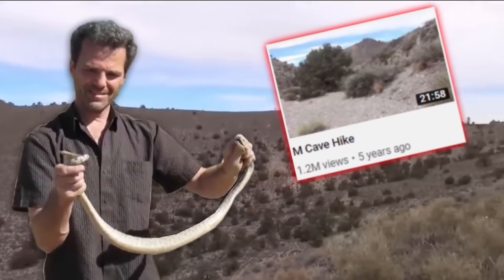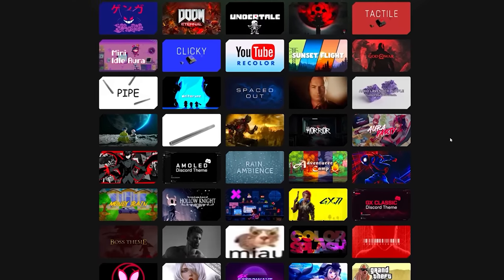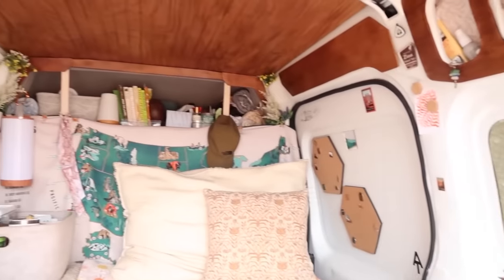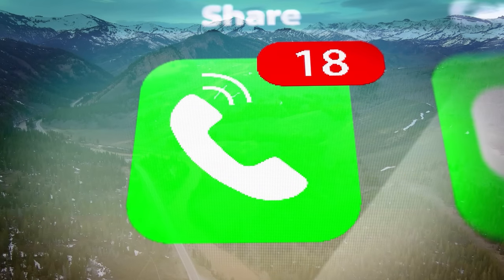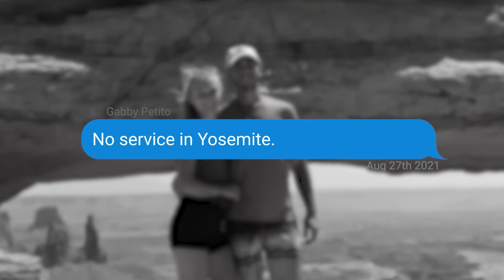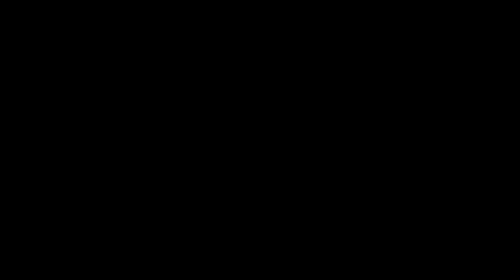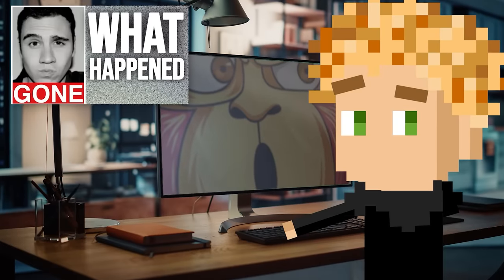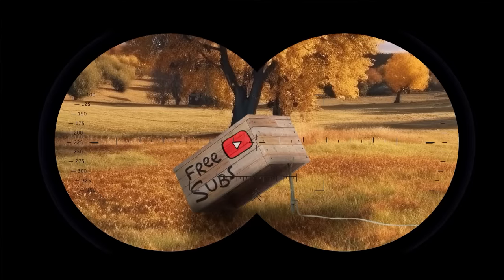YouTubers that Randomly Disappeared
These YouTubers randomly disappeared one day... Can we find them?

0:00 The start of something special :)
0:37 Sponsor
2:34 The Saddest Story on YouTube.
9:09 A BIG Mystery.
12:02 More Mysteries..ert